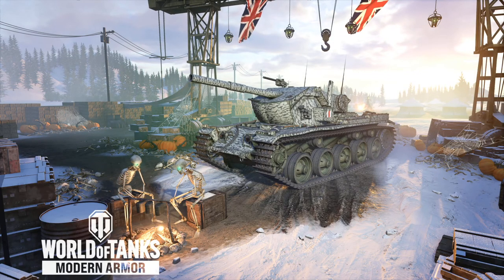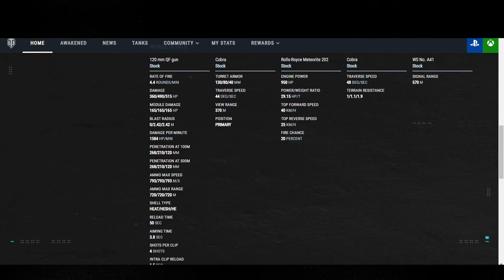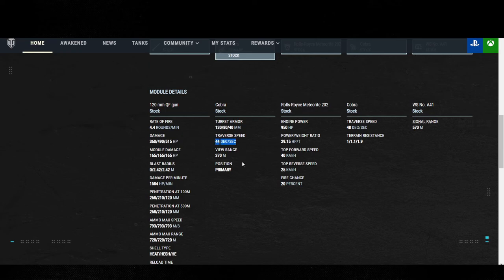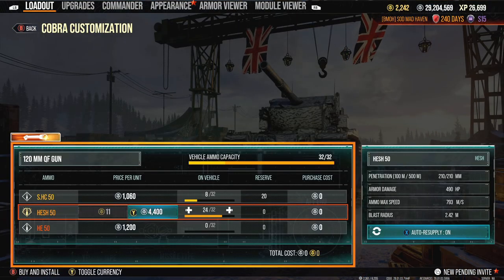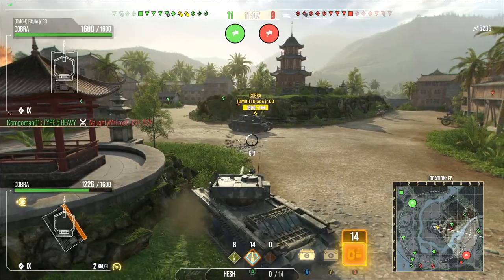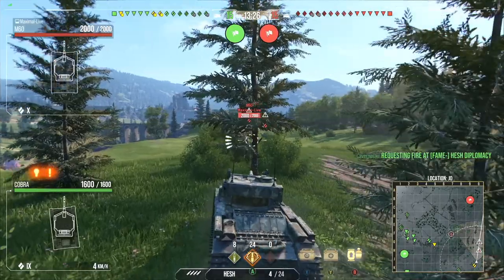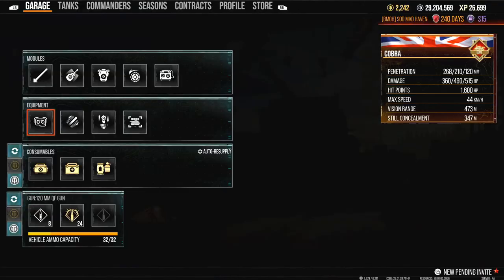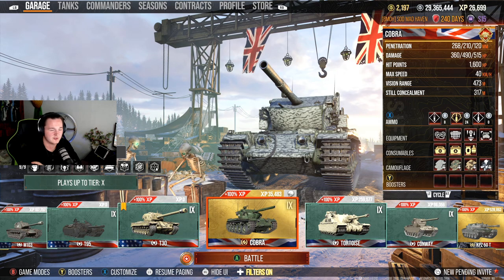Cobra review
if you want to see more gameplay of the Cobra check out what scareface did and make sure to give him a follow he is a fantastic player and I believe you could learn a few things by watching his gameplay